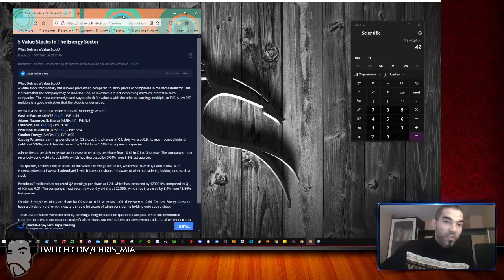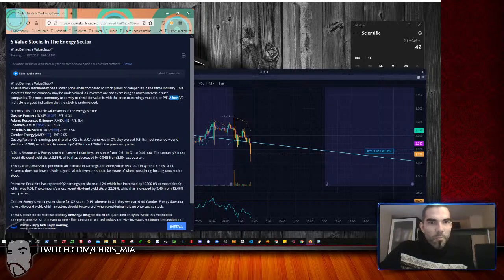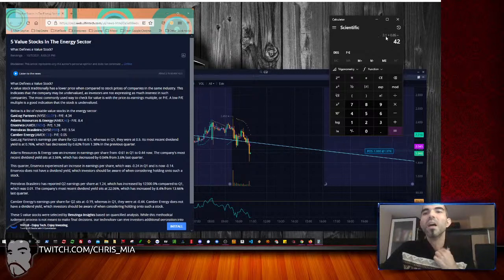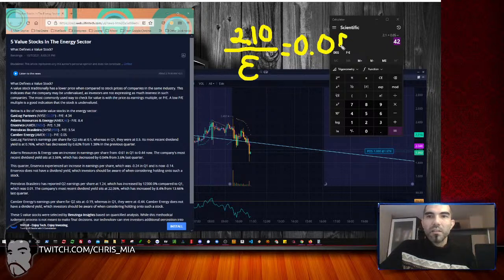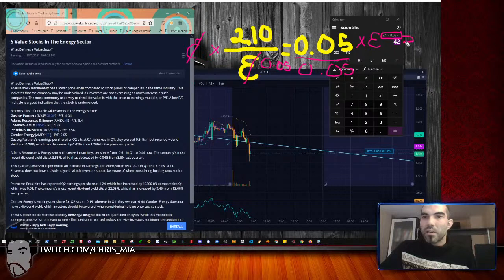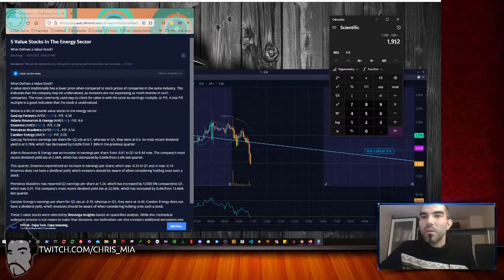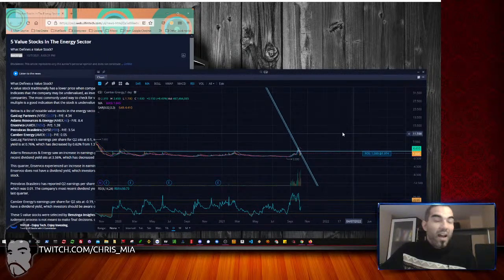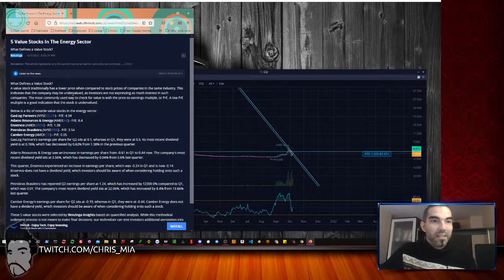Stream: CEI Fundamental P/E ratio undervalued!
CEI Fundamental P/E ratio undervalued!